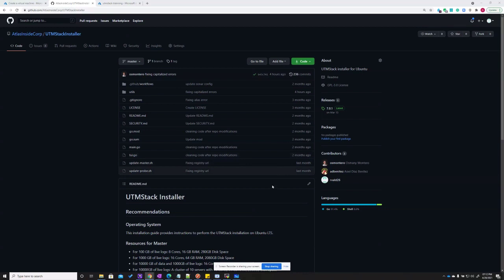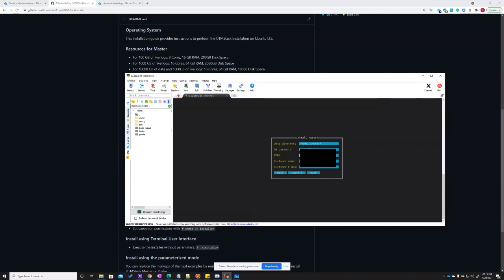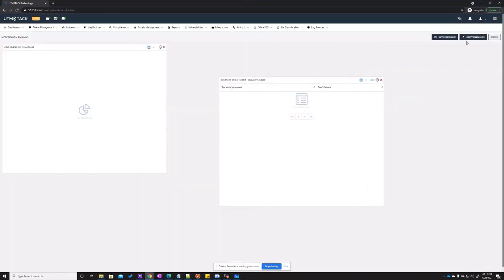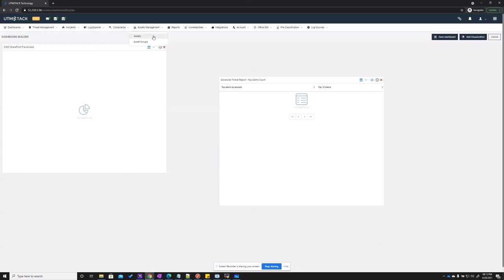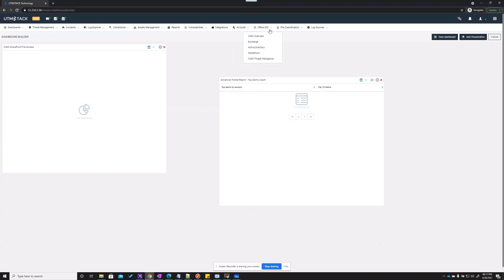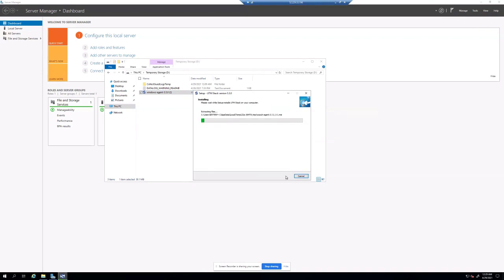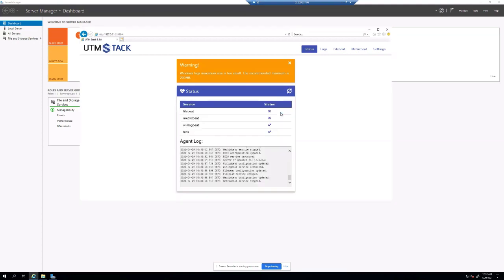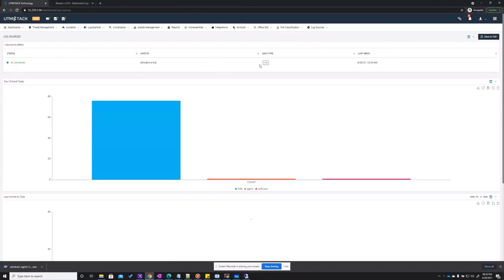Getting Started with UTMStack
Installing and configuring UTMStack, and quick overview of the modules.